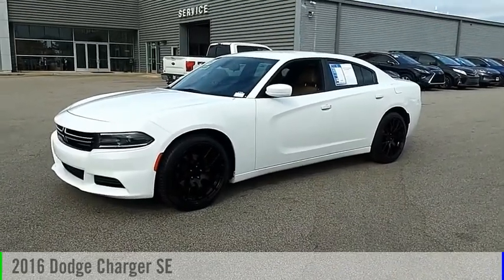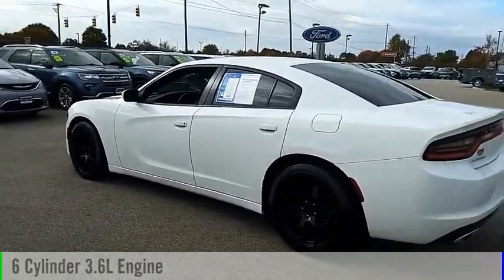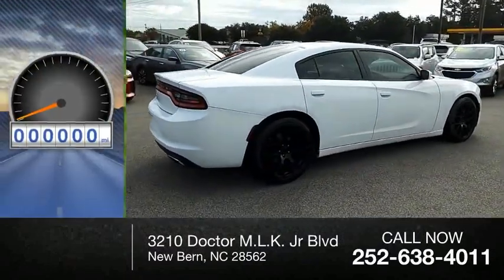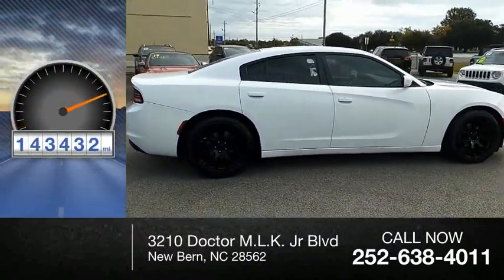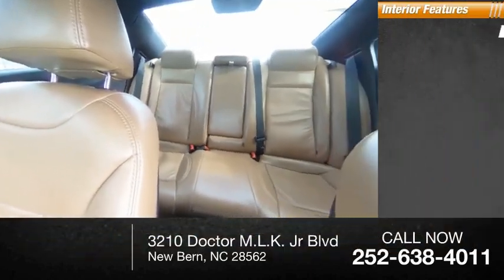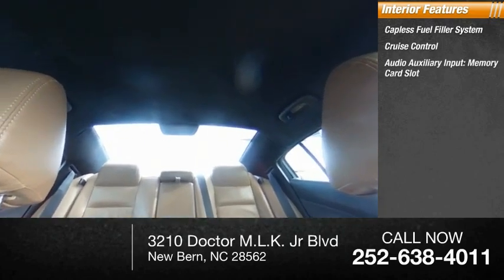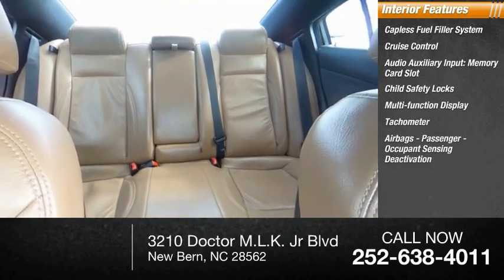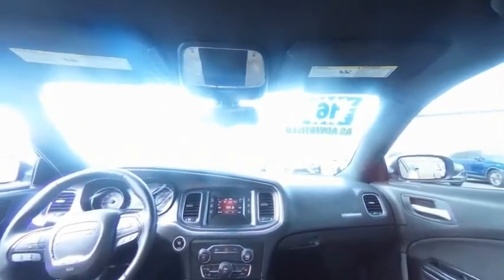2016 Dodge Charger New Bern NC P7357A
2016 Dodge Charger SE

Cella Ford
3210 Doctor M.L.K. Jr Blvd

When you're ready to upgrade your ride, opt for this 2016 Dodge Charger SE, which includes features such as push button start, braking assist, dual climate control, hill start assist, stability control, traction control, anti-lock brakes, dual airbags, side air bag system, and digital display.  It comes with a 6 Cylinder engine.  This one's on the market for $13,998.  Stay safe with this sedan's 5 out of 5 star crash test rating.  It has mileage with 19 MPG in the city and 31 MPG on the highway.  For a good-looking vehicle from the inside out, this sedan features a classic bright white clearcoat exterior along with a black interior.  Interested? Don't let it slip away! Call today for a test drive.